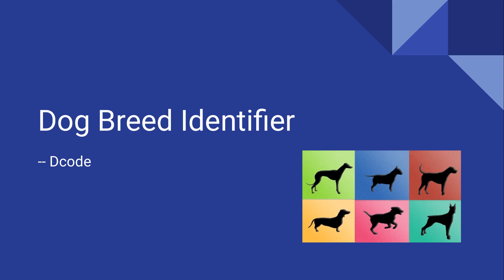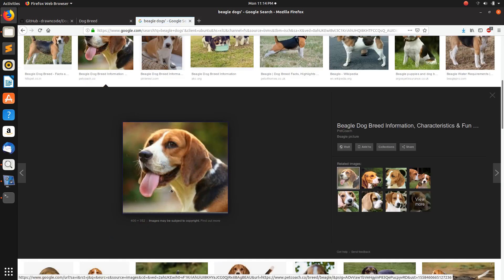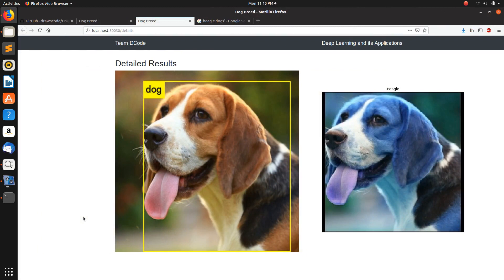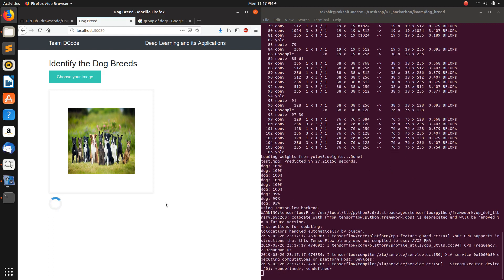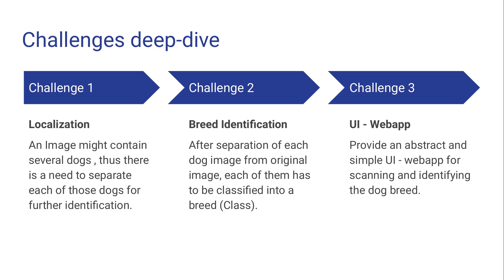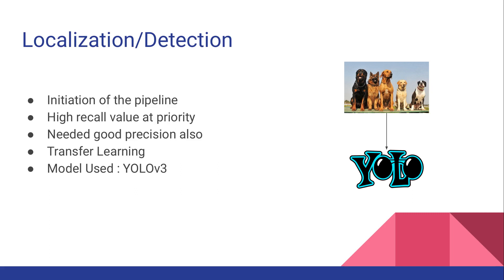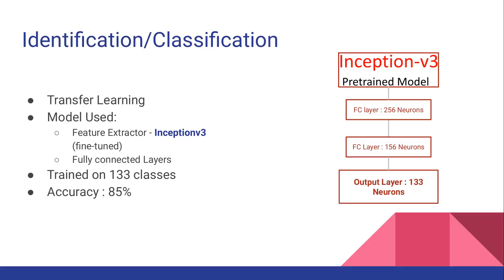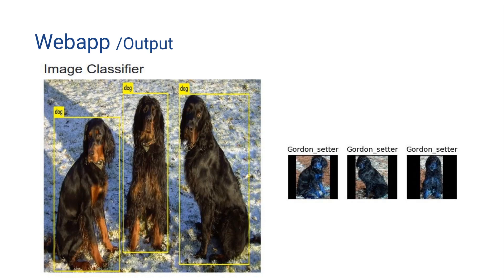Dog-Breed-Identification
Dog Breed is a complete and easy to use web app that can identify the breed of dogs. The code has been trained on a set of 133 different classes. Highlighting the features of web app:
    1) Take a photo or browse a photo from a gallery.
    2) Know the number of dogs present in the image.
    3) Get a detailed information about the dogs present.